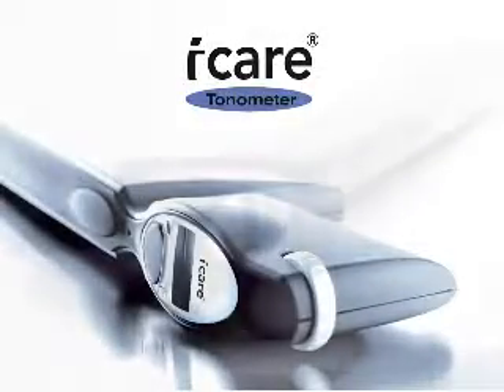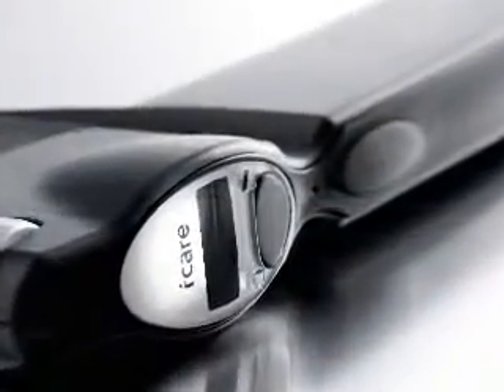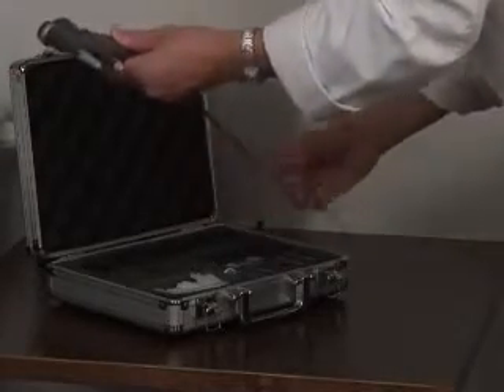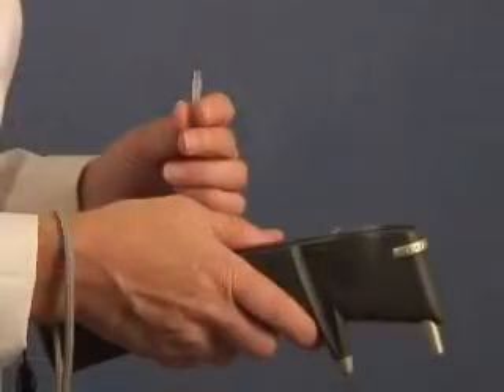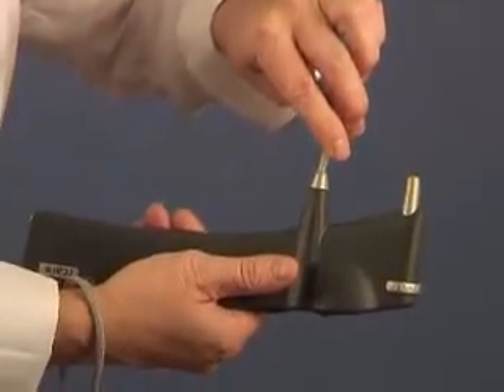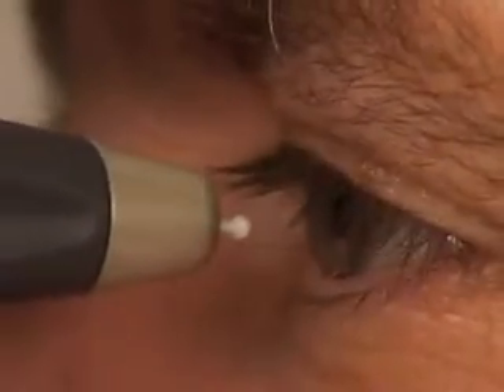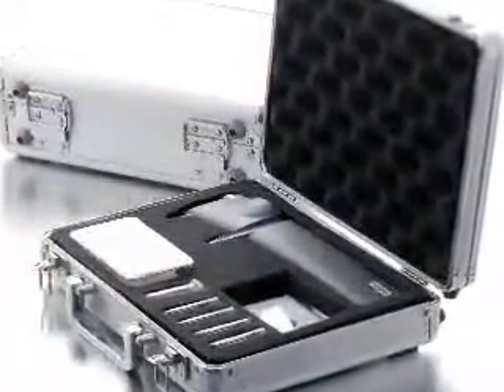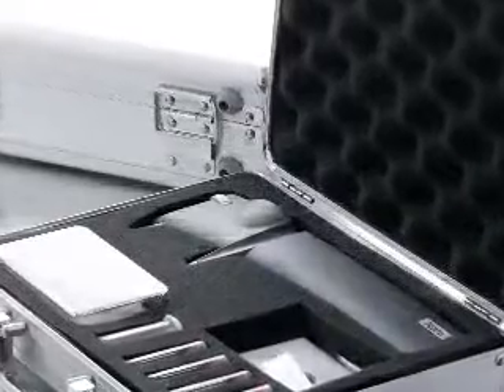Icare Tonometer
Icare® tonometer for quick, easy and painless eye pressure measurement by Ophthalmologies, Opticians, General Practitioners & Pharmacies - without anesthesia or air